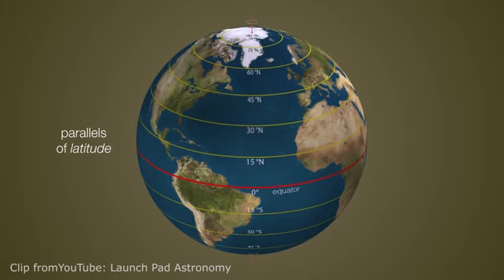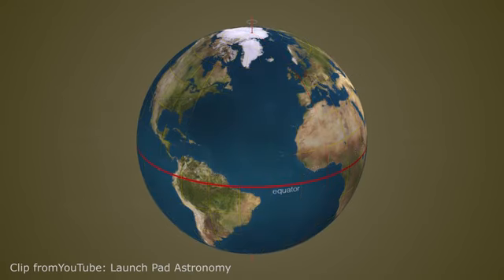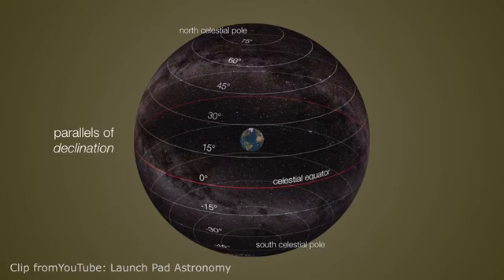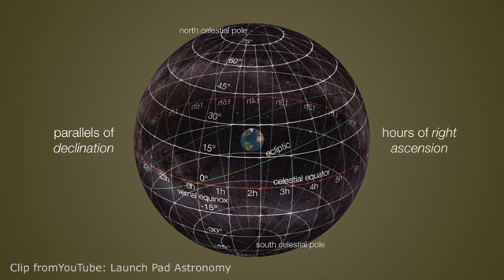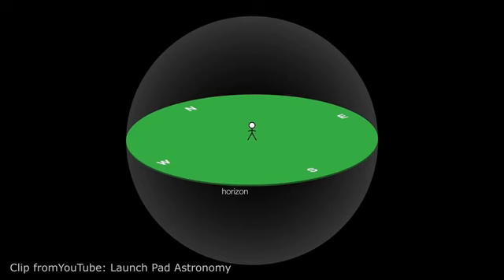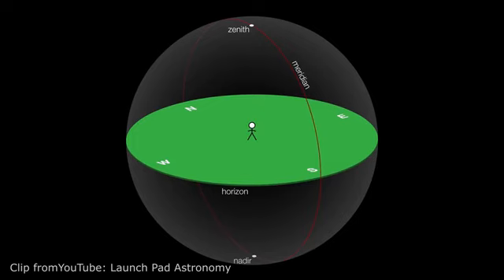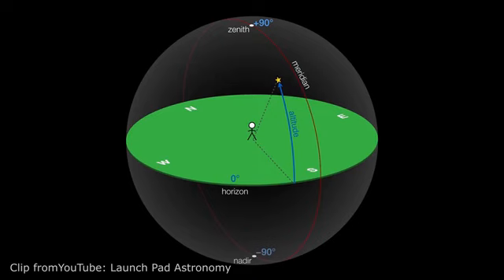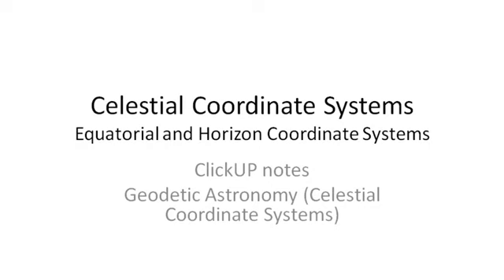Video 7c The Equatorial and Horizon Coordinate Systems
This video is a revision of the equatorial coordinate system and the horizon coordinate system is illustrated